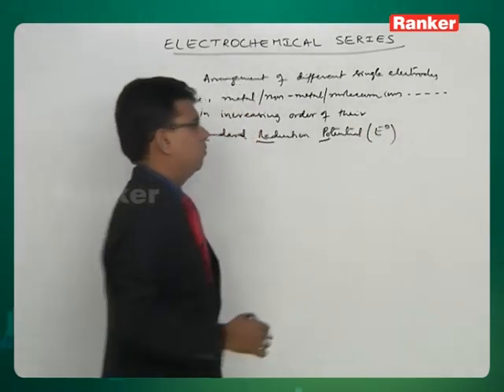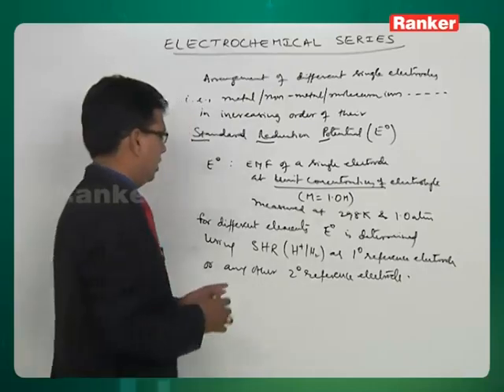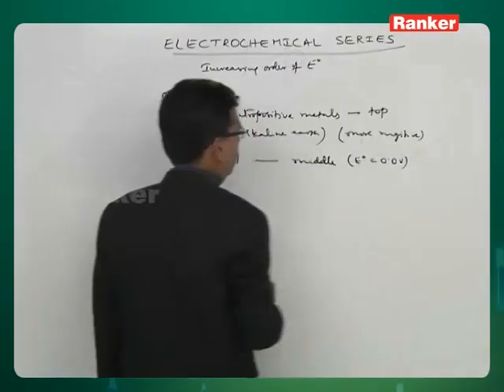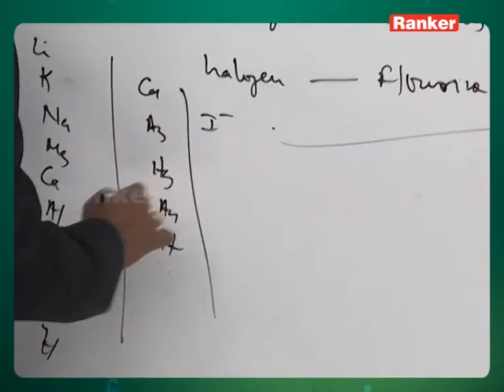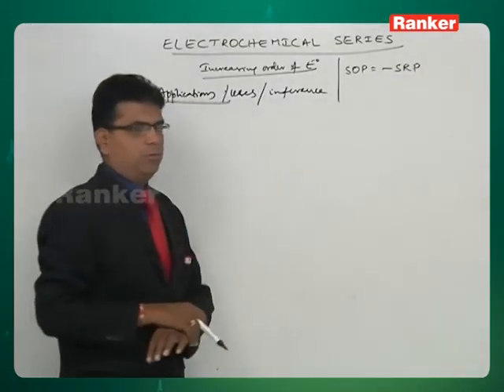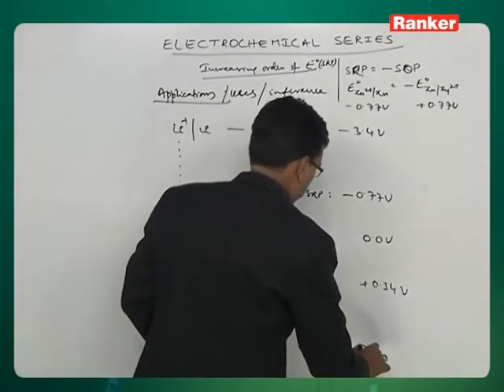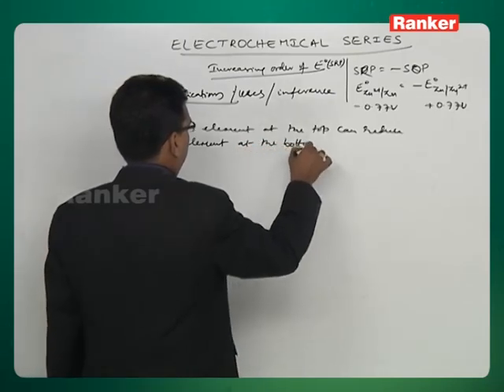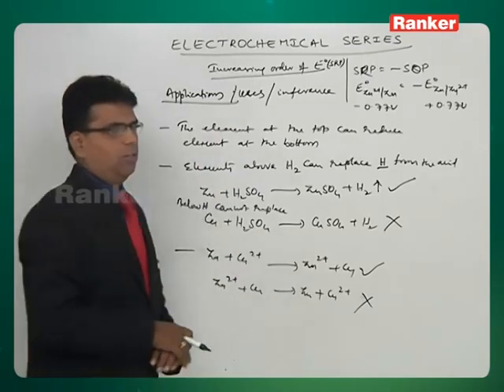CHEMISTRY Electro Chemical Series 19 06 2015 512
This lecture video primarily deals with the Electro Chemistry (Electro Chemical Series) which is enclosed with Chemistry and is briefly explained by Dr. V.V.S Rama Krishna Sir

# Rankers Learning # Electro Chemistry # Electro Chemical Series # Chemistry